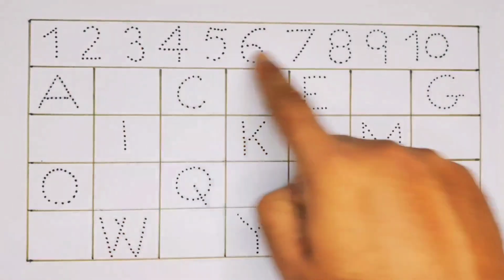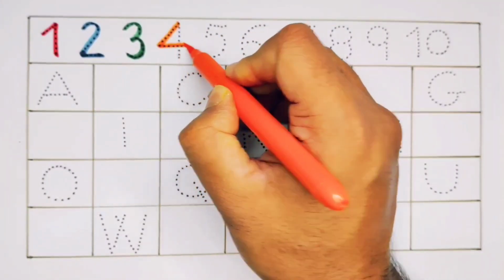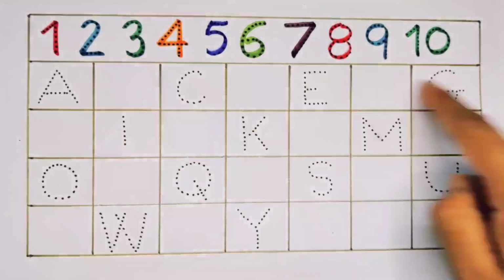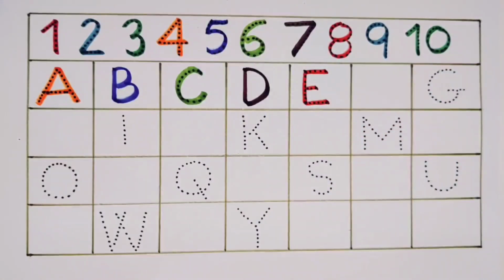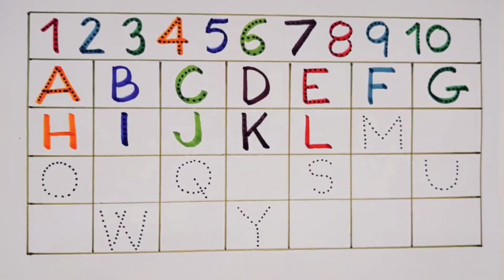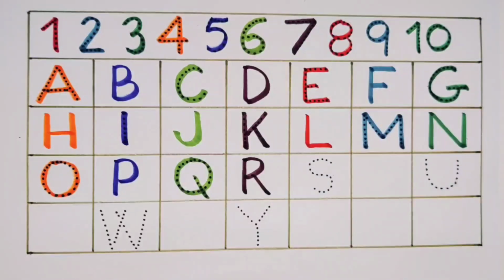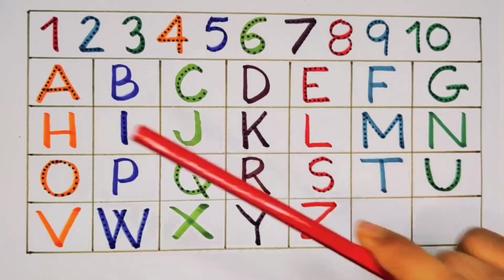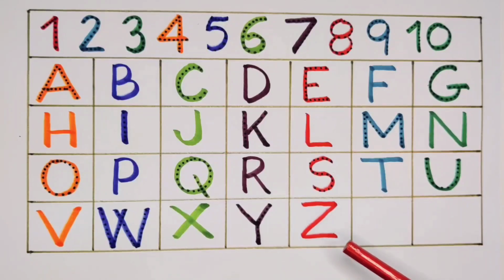123 numbers counting & Alphabets ABCD | Learn colours and numbers | ABC, ABCDE | ABC nursery song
123 numbers counting & Alphabets ABCD | Learn colours and numbers | ABC, ABCDE | ABC nursery song. abcdsong Kidsvideo #123

numbers for toddler,
numbers for toddlers 1-100,
numbers for toddlers 1-20,
numbers for toddlers to learn,
learning numbers for toddler,
counting numbers for toddler
abcd learning for toddler,
abc learning for toddlers,
abc learning for toddlers song,
abc learning for toddlers cocomelon,
abc learning for toddlers uk,
abcd learning for kindergarten,
learning abc for toddlers phonics
ABCD learning for kids
ABC learning for kids
Preschool ABC learning